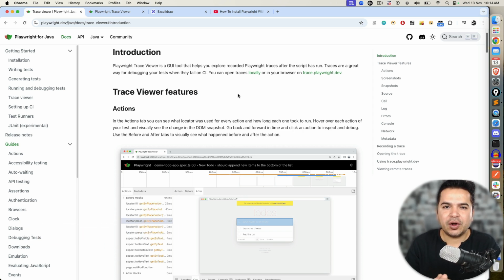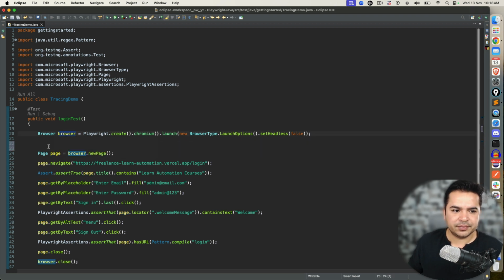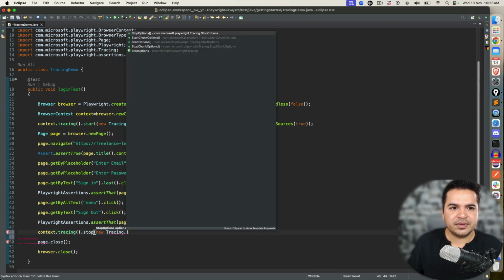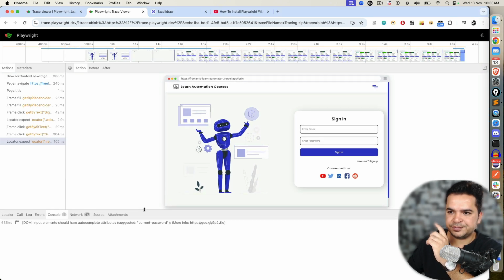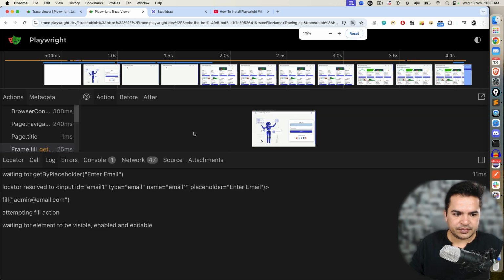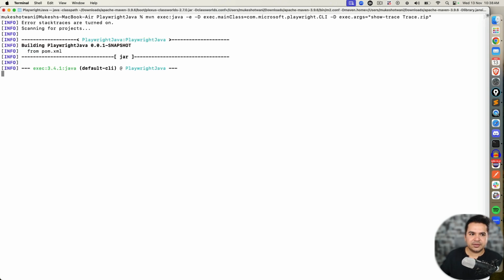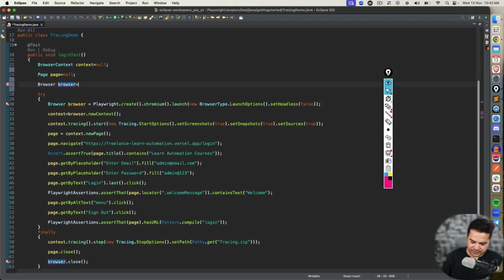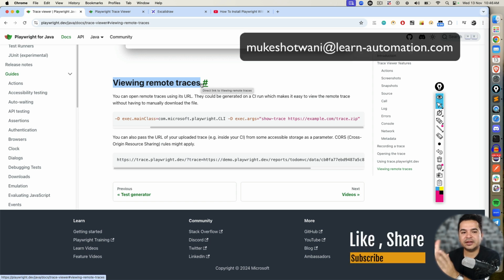How to use Trace Viewer - Debugging With Screenshot ,Actions,Network Calls In Playwright With Java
In this video, we will discuss debugging with Playwright using Traceviewer. Tracing allows you to visualize actions, capture screenshots, and track network calls step-by-step. I will guide you through using these powerful debugging tools to quickly identify and resolve issues in your automated tests.

What You’ll Learn:
- How to set up and use the Trace Viewer in Playwright with Java
- Open trace using traceviwer web or traceviewer local
- Capturing and analyzing screenshots for better details
- Monitoring and debugging network calls
- Tracking actions to pinpoint exact issues